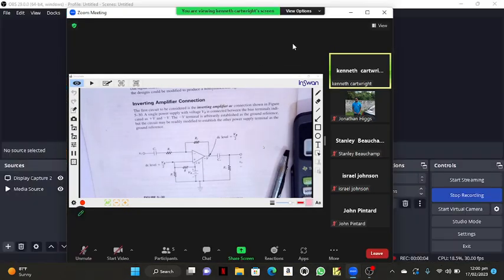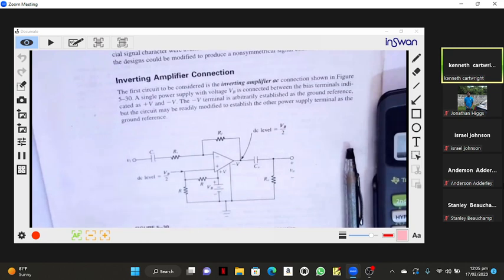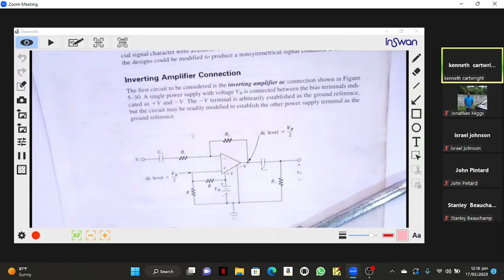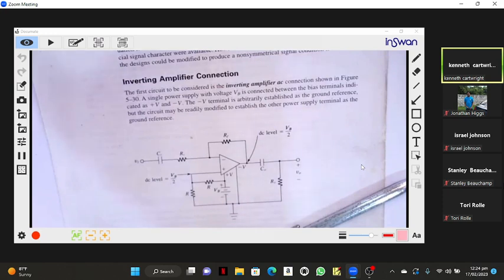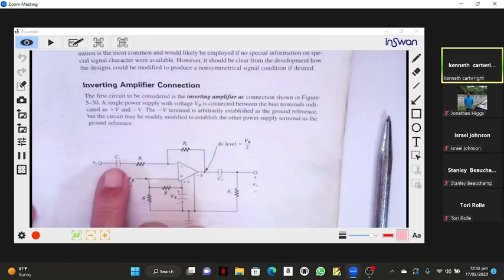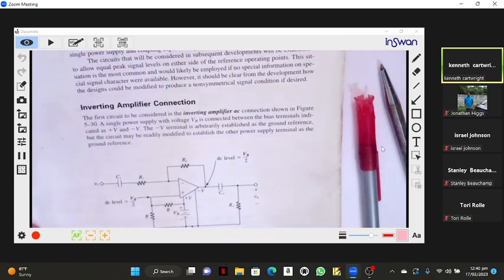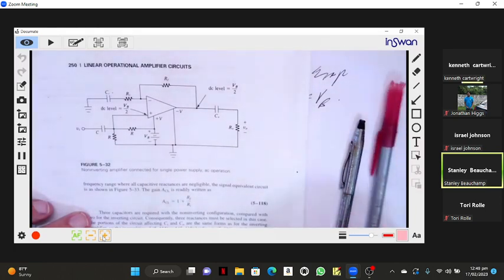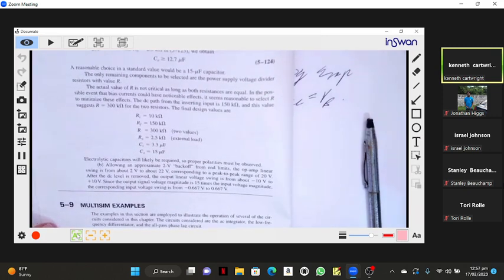CW 2023 02 17